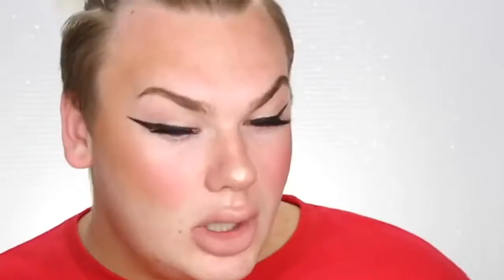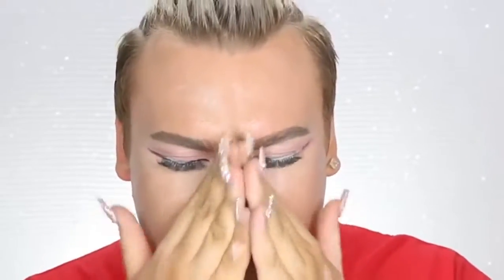FULL FACE OF MAKEUP IN REVERSE CHALLENGE!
Hey guys! I hope you all enjoy this rather different/crazy video! Social Media Outlets!